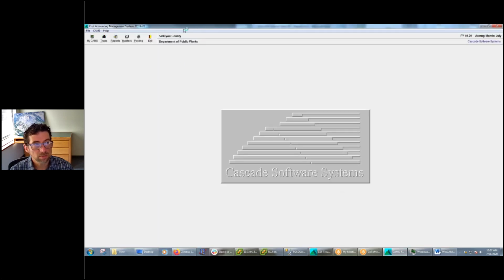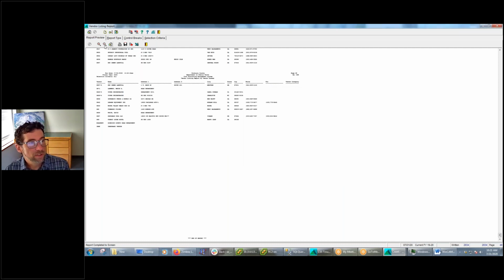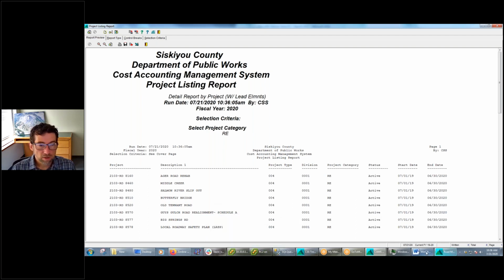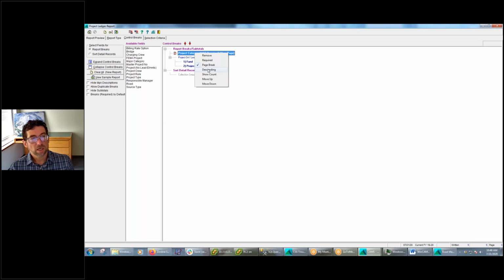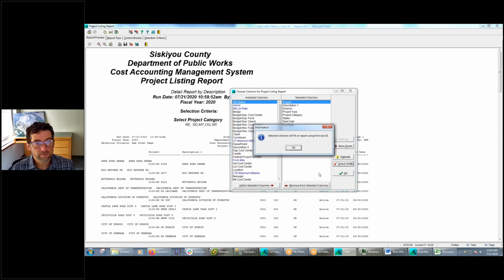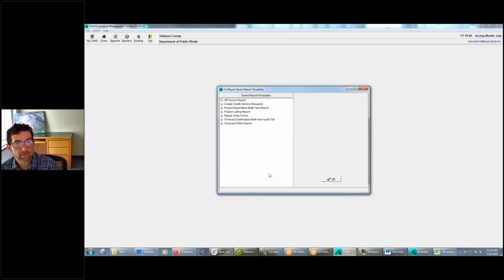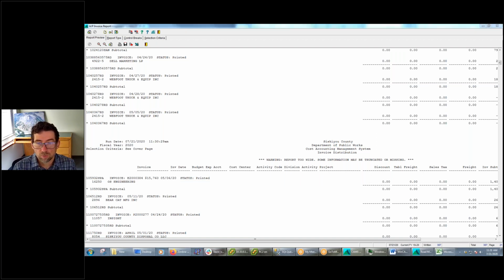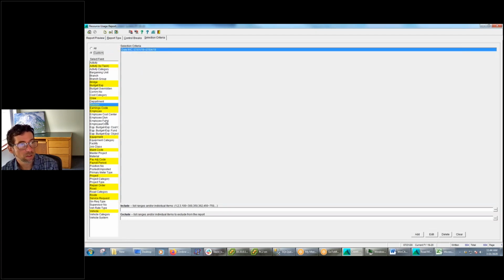WinCAMS Webinar #2 - Reports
Full Recording of Ayren's 7/21/20 WinCAMS Webinar on Reports.